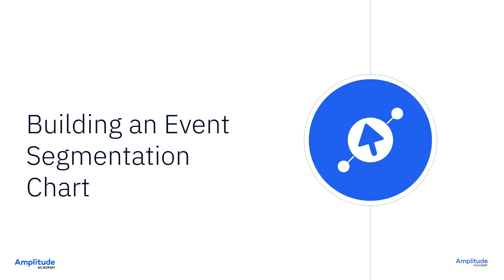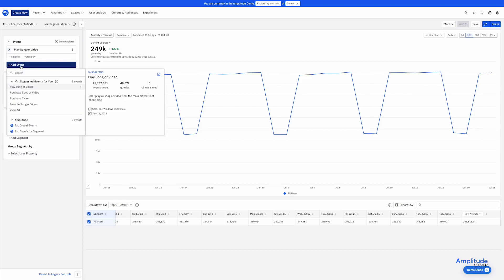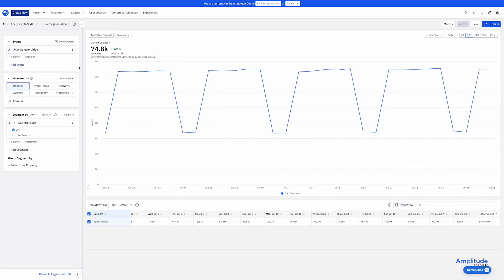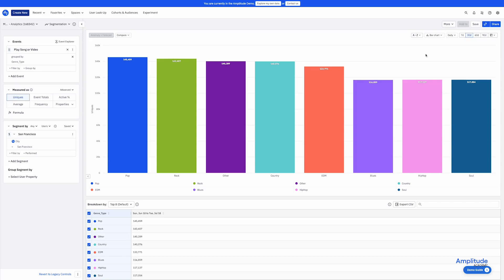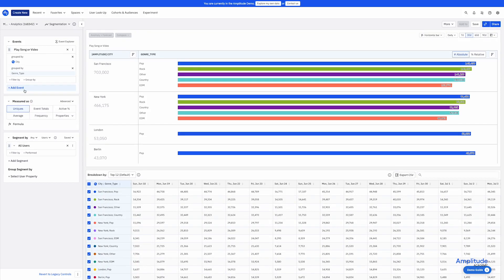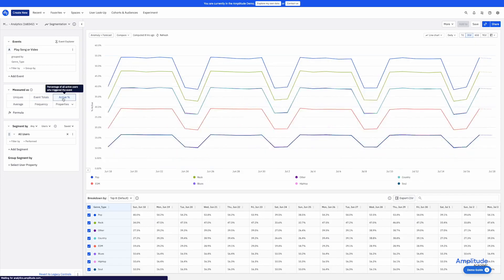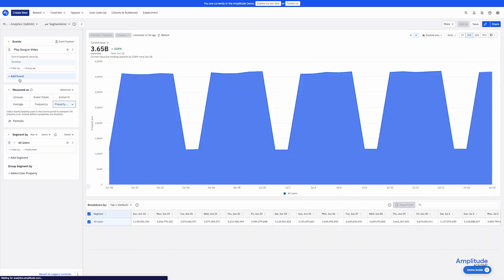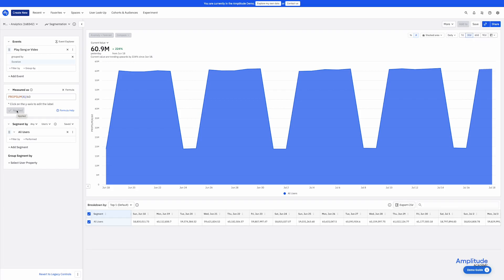Event Segmentation: Build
In this Amplitude Academy course, learn how to build an Event Segmentation Chart. You’ll walk through the process and receive step-by-step guidance, learning best practices along the way.

If you found this video helpful, learn more by taking ""Understand User Behavior with the Event Segmentation Chart"", a free course on Amplitude Academy

Event Segmentation is the foundational Amplitude chart for understanding what your users are doing in your product. This course takes a deep dive into Event Segmentation, teaching you to combine events and event properties with user segments so you can track metrics over time, see how new features or updates affect user behavior, and build custom formulas to extend Amplitude's prebuilt metrics.